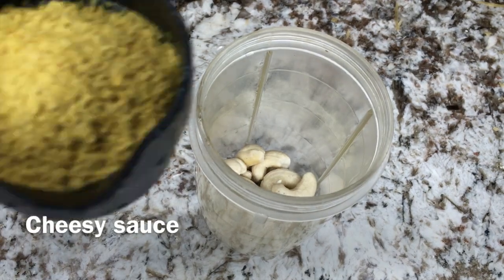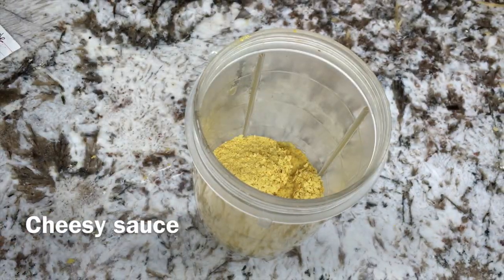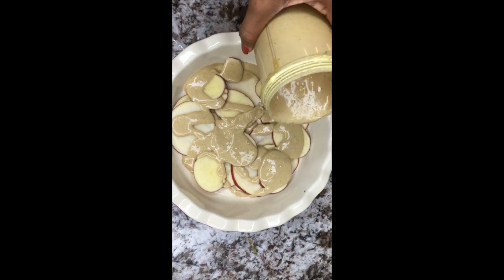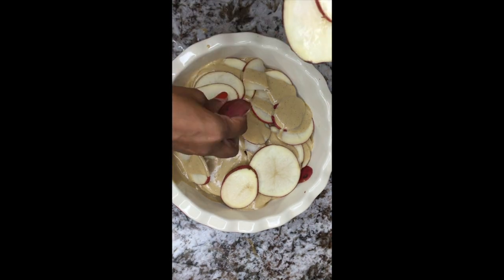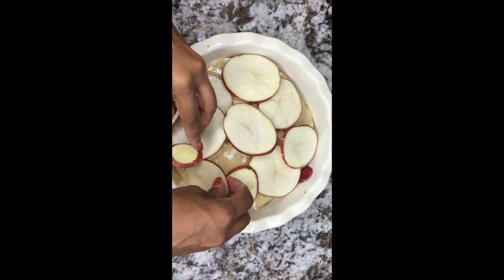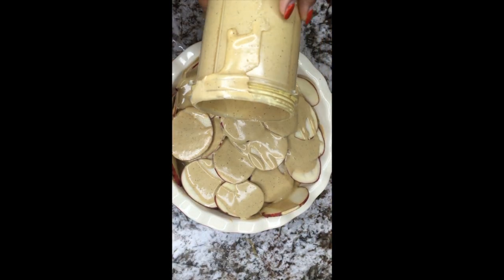VEGAN: Potato Au Gratin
Vegan Au Gratin Potatoes

RECIPE

INGREDIENTS:
6-7 mediume potatoes
1 small onion chopped
3 tbls flour
2 tbls oil (avocado)
1 can coconut cream

Cheese Sauce

3/4 cup slivered almonds/cashews
1/2 cup spring water
1/4 cup nutritional yeast
1 lime

-Prepare your cheese sauce in blender by mixing all ingredients

-Pour oil in skillet
-Sautee' onions until translucent
-Add flour. Stir
-Add Sea salt. Stir
-Add thick coconut cream. Stir
(If too thick, add more milk)
-Add Cheesy Sauce. Stir
-Pour mixture over potatoes
-Cover with foil
-Bake at 400 degrees F approximately 35-40 minutes or until potatoes are done!